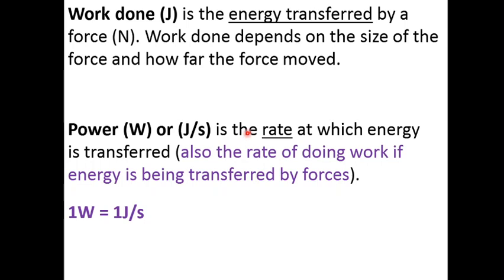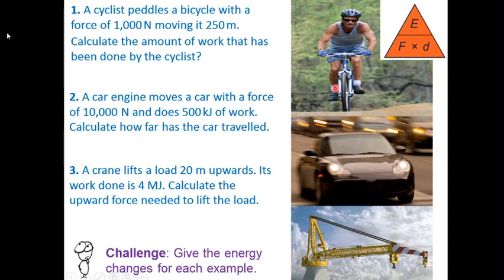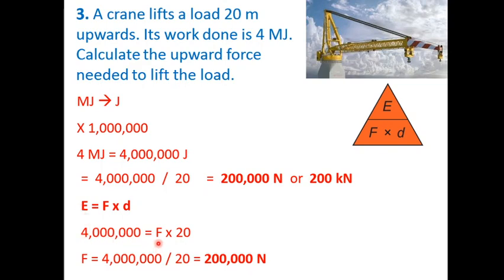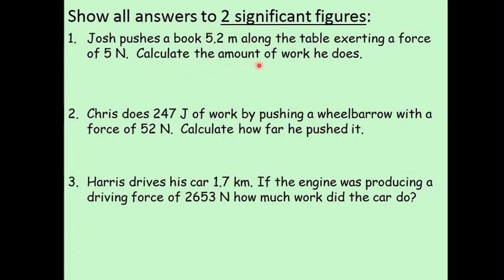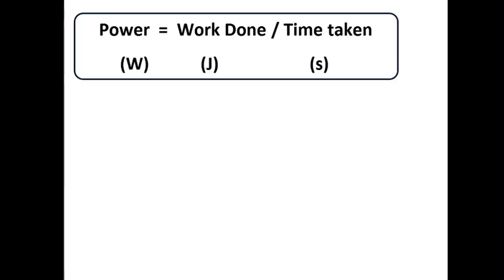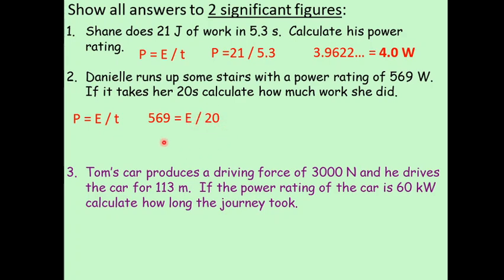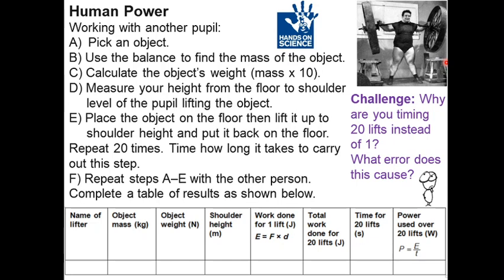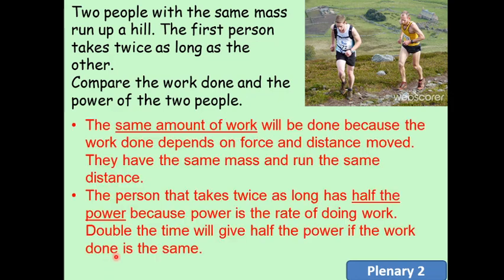SP8a CP7a Work and Power LJO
Video covers Work and Power from the EDEXCEL specification for GCSE triple and combined science Physics. It covers rearranging equations, which is an important skill for a large proportion of the Physics content.